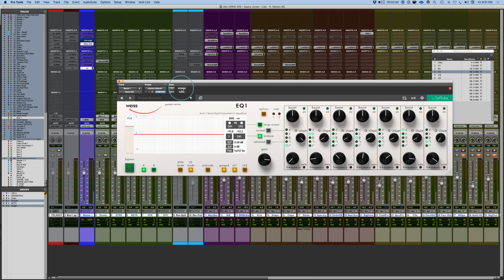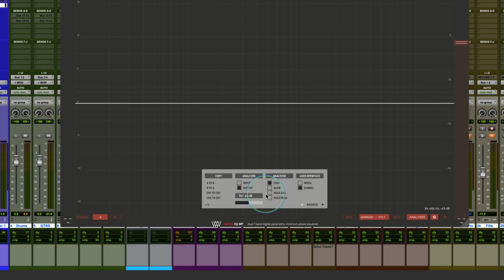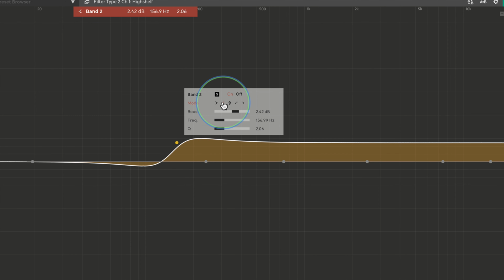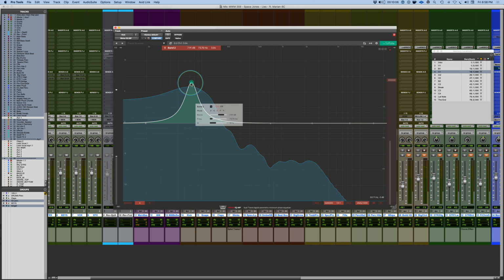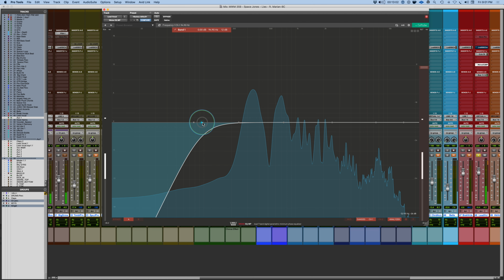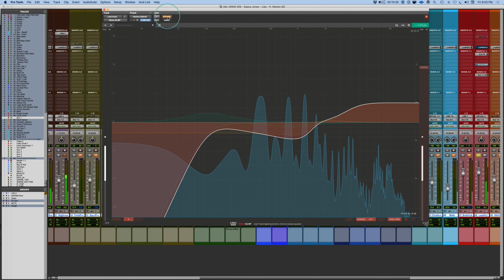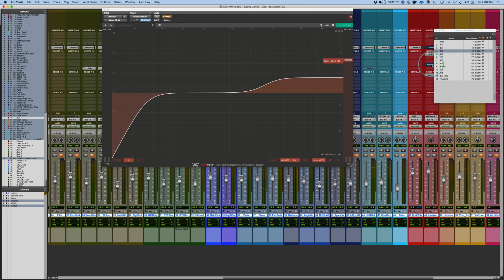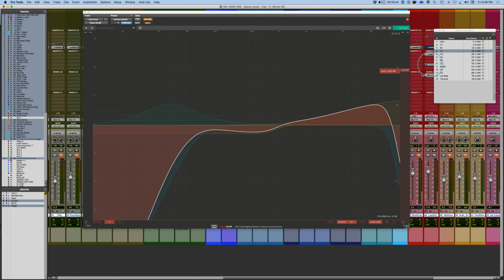Softube - Weiss EQ MP - Mixing With Mike Plugin of the Week